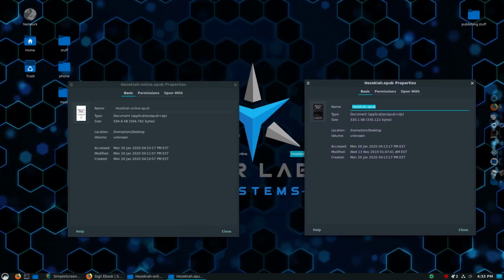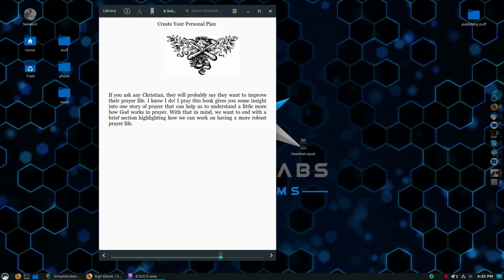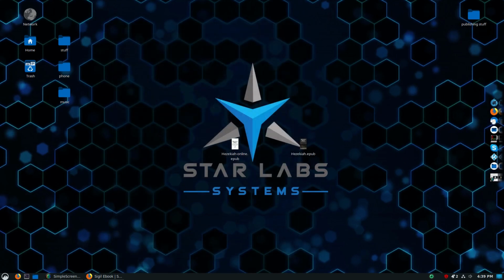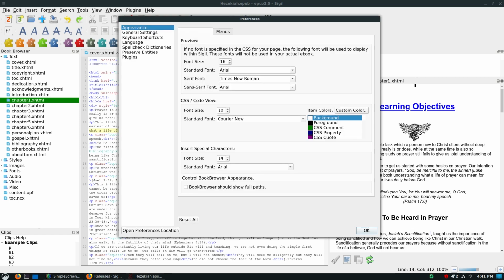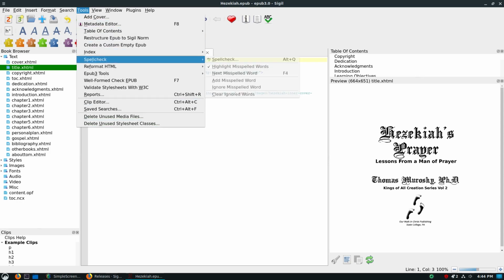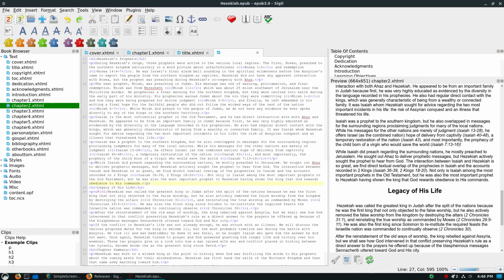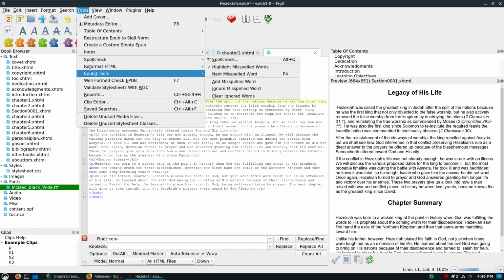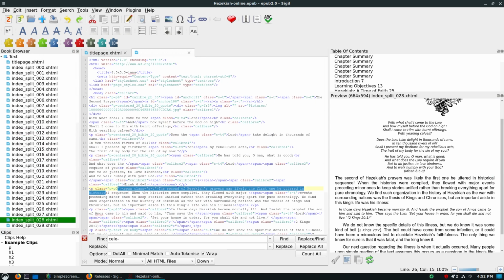Sigil Overview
This video gets you familiar with the basic development environment of the Sigil eBook editor

Support WritingDoneRight!